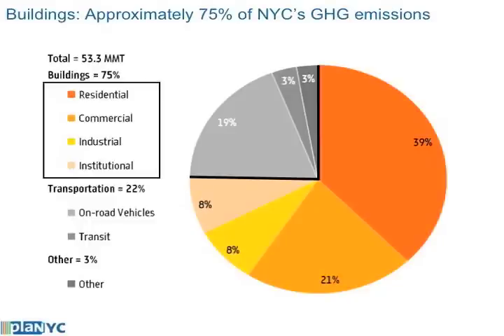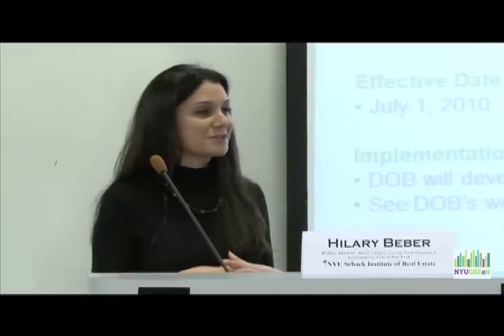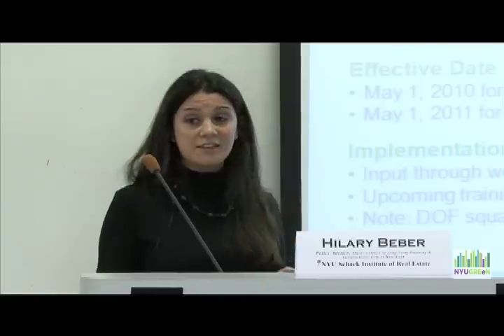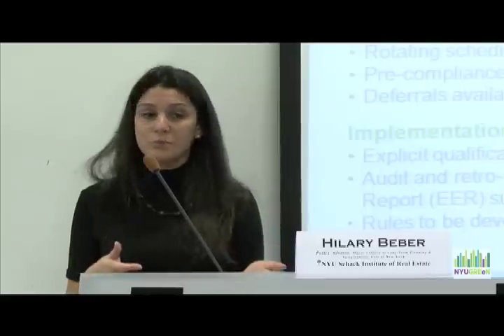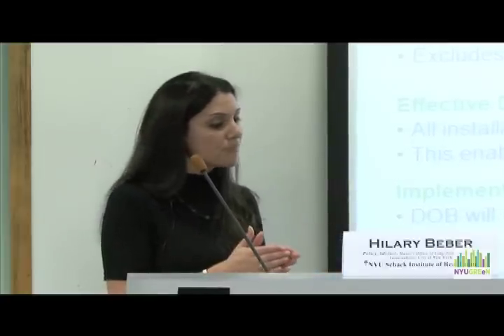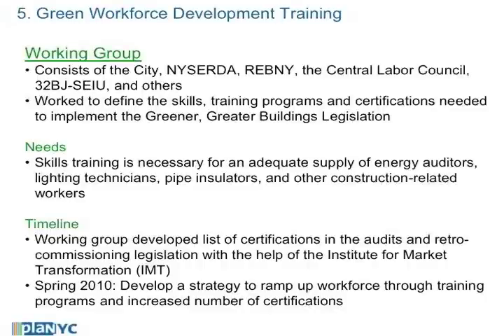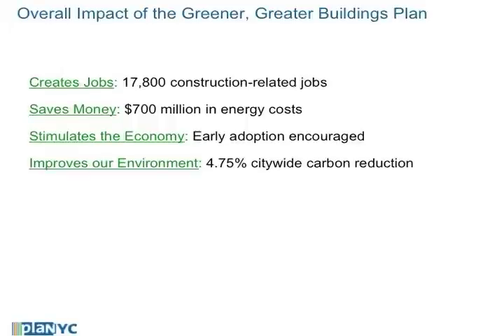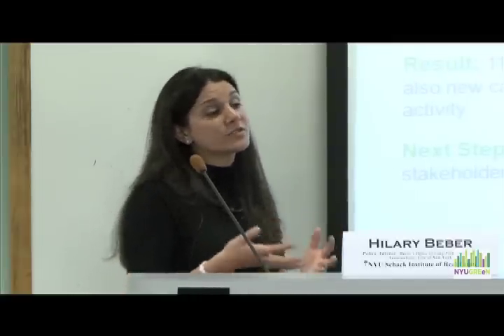plaNYC - A Greener, Greater New York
On Earth Day 2007, Mayor Michael R. Bloomberg, released PlaNYC, a comprehensive sustainability plan for the City's future. PlaNYC puts forth a strategy to reduce the City's greenhouse gas footprint, while also accommodating a population growth of nearly one million, and improving our infrastructure and environment. Recognizing the importance to reduce global carbon emissions, and the value of leading by example, New York has set the goal of reducing its citywide carbon emissions by 30 percent below 2005 levels and reducing carbon emissions from government operations 20 percent below fiscal year 2006 levels by 2017.

To avoid serious consequences of climate change, it is now, more important than ever, that the global community work together to collectively reduce GHG emissions. This is especially important in the world's cities which, while less carbon intensive per square foot than suburban and rural areas in developed countries, have been estimated to be responsible for 80 percent of the world's GHG emissions. To allow New York City to effectively manage its share of GHG emissions, it is necessary to complete accurate and regular assessments and of its GHG emissions output, which are tracked in the annual inventory.